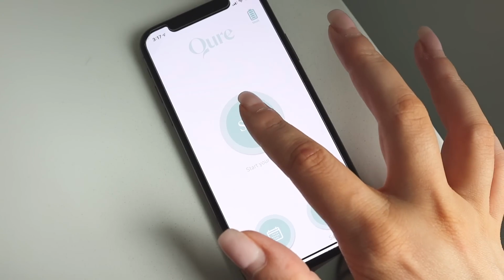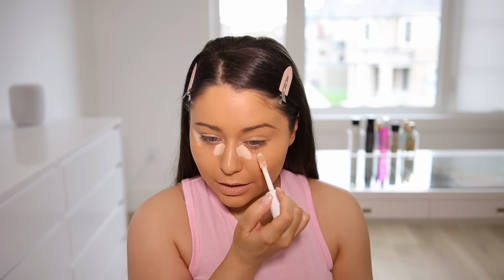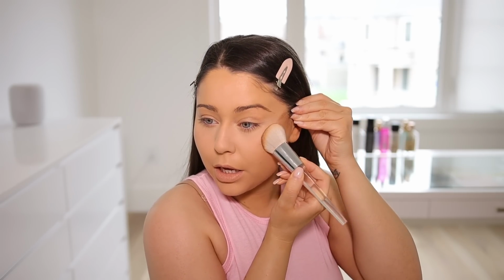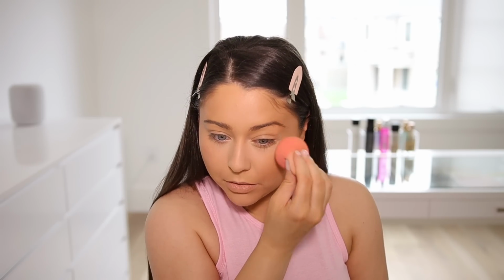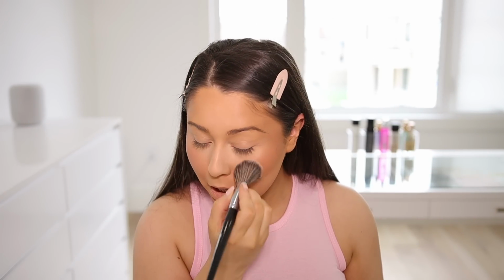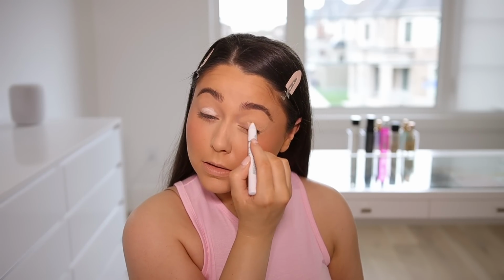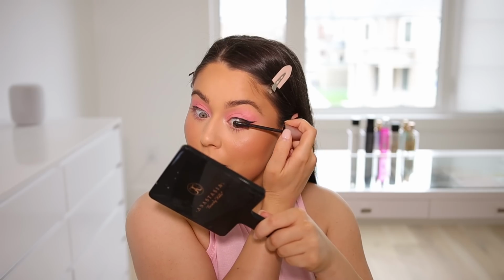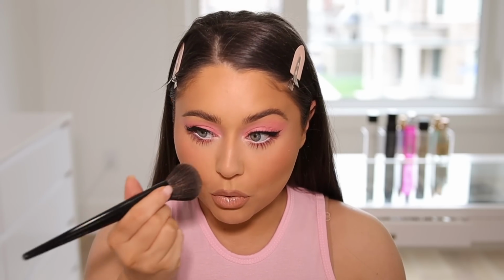BABY PINK SOFT GLAM GET READY WITH ME - DRUGSTORE + HIGH END!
PRODUCTS USED:
Huda Beauty Jelly Face Primer
NARS Longwear Foundation in Barcelona
ELF Hydrating Camo Concealer in Fair Warm
Huda Beauty Baking Loose Powder in Pound Cake
Huda Beauty Contour & Bronzer Cream in Light
Benefit Hoola Bronzer
ELF Putty Blush in Bora Bora
Charlotte Tilbury Brow Cheat Pencil in Dark Brown
Charlotte Tilbury Tinted Brow Gel in Dark Brown
Charlotte Tilbury Clear Brow Gel
NYX Jumbo Eye Pencil in Milk
Huda Beauty Neon Pink Eyeshadow Palette
BH Cosmetics Take Me Back To Brazil Eyeshadow Palette
Maybelline Lash Sensational Mascara in Brown Black
Kiss Lashes in No Filter
KKW Gloss in Nude 1